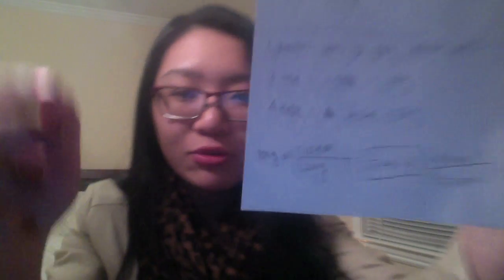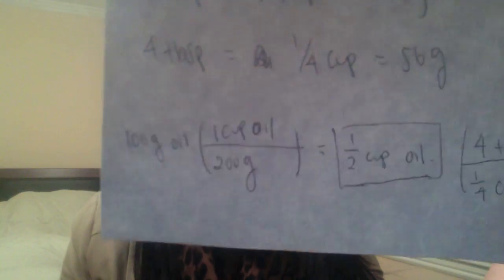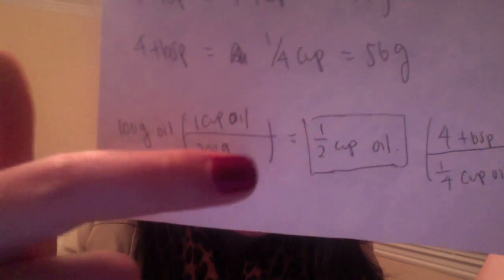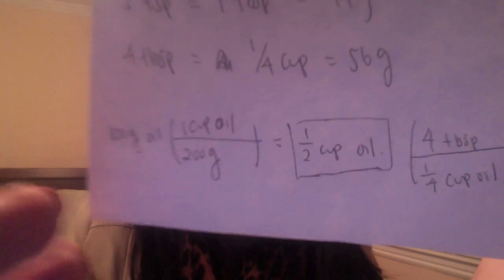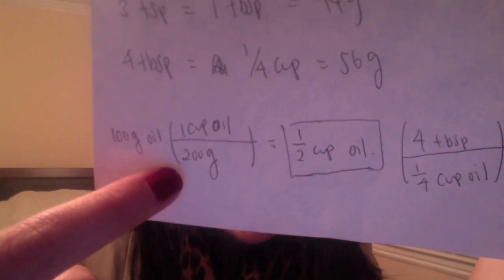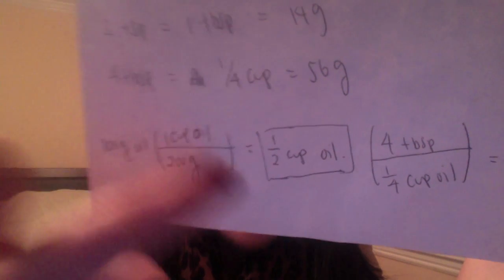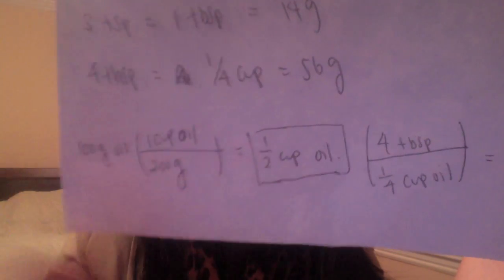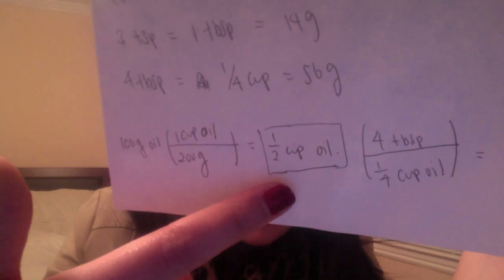Baking Conversions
Baking Conversion

Dry Ingredients:

All purpose flour and bread flour
1 cup= 140g

Cake flour, corn starch, powdered sugar
1 cup= 110g

White granulated sugar, brown sugar
1 cup=  200g

Cocoa Powder
1 cup= 91g

Wet Ingredients:

Milk and whipping creams
1 cup= 230g

Butter
1 cup= 2 sticks = 220g

Water
1 cup=  230g

Corn Syrup, Honey
1 cup=  310g

Oil
1 cup= 200g

Common Unites for dry measurements
3 tsp = 1 tbsp = 14g

4 tbsp = 1/4 cup = 56g